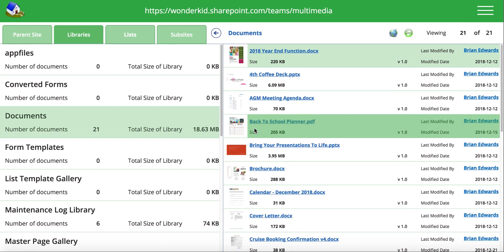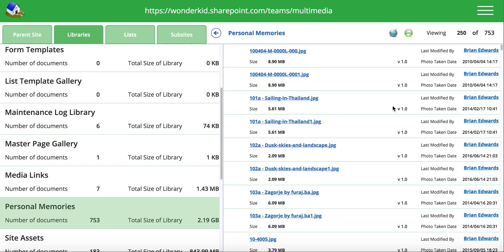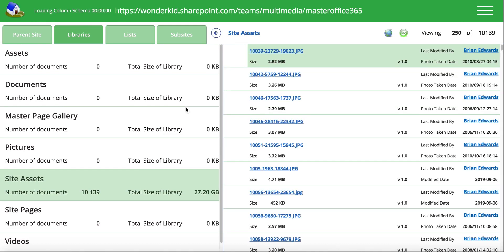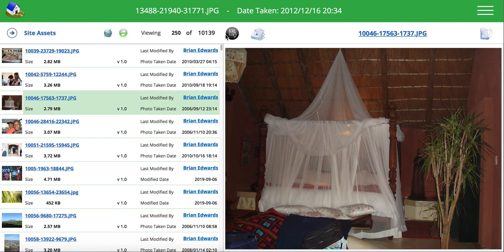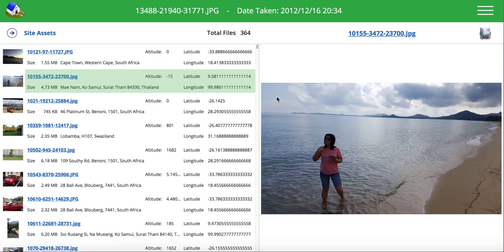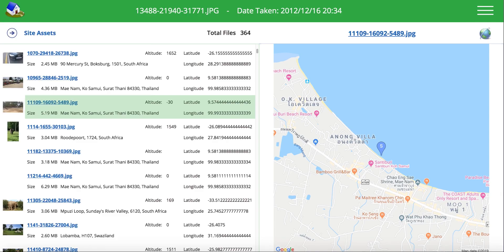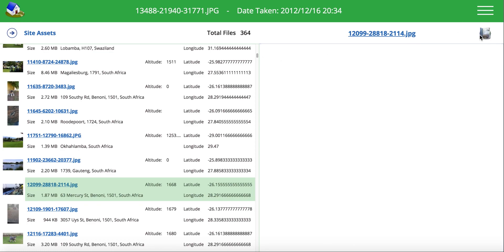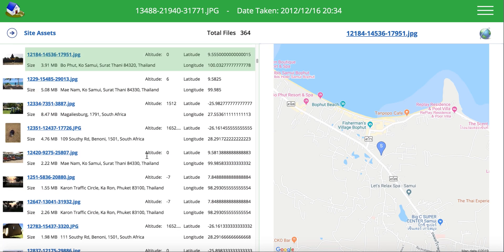Power Apps & SharePoint Awesome Demo Photos GPS Geolocation v1.0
In this latest updated demo of this really awesome app I created using Power Apps, I showcase how metadata extracted from photos (typically) can be surfaced using a relatively simple Power Automate flow that is able to expose the Location coordinates embedded within photos primarily taken on mobile phones, subsequent to which have been uploaded to a Document Library in SharePoint.

Also check out some of the other of far more enriched demo apps I have equally created. Kind of like the type of functionality you might expect in the next release of Power Apps, never mind the next wave of updates 😄: